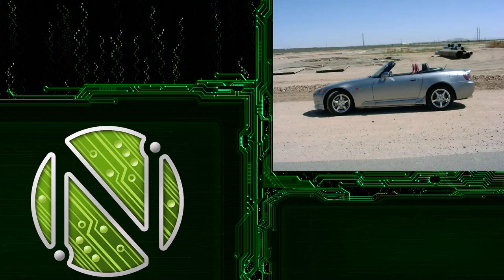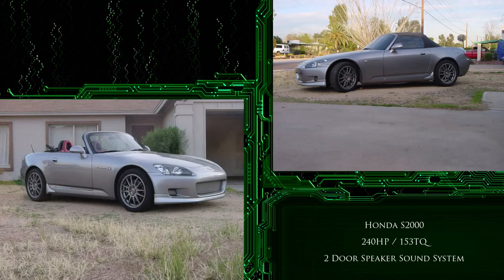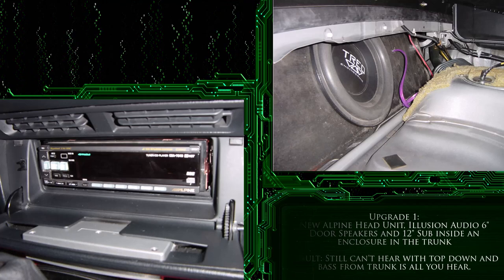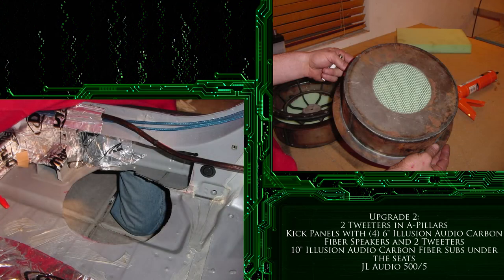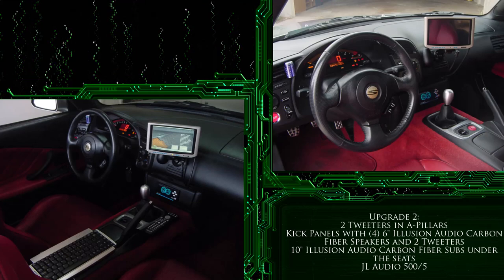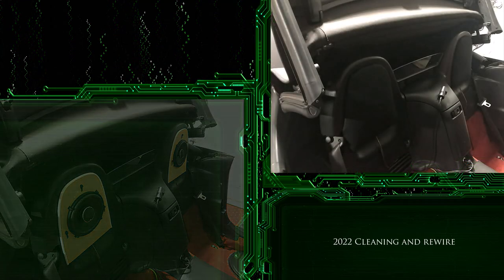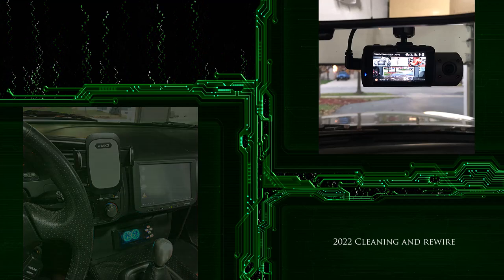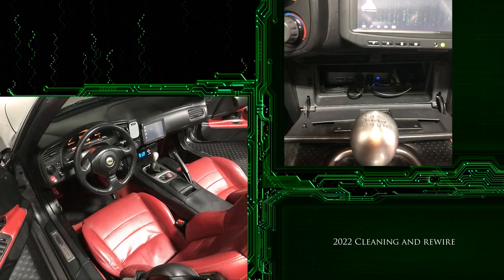S2000 12-Speaker Illusion Audio Sound System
I've had this crazy custom one of a kind sound system in my S2000 now for over 20 years and thought it was time to properly share it in a video to show the progress of the system over that time and how it's holding up.